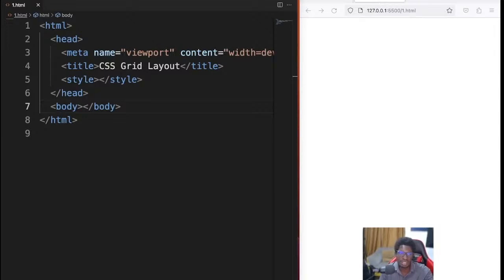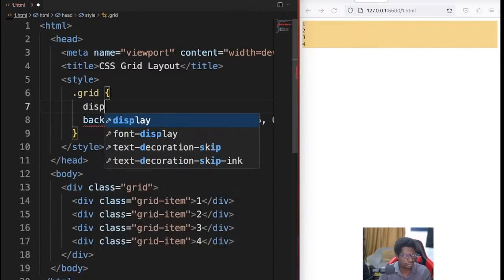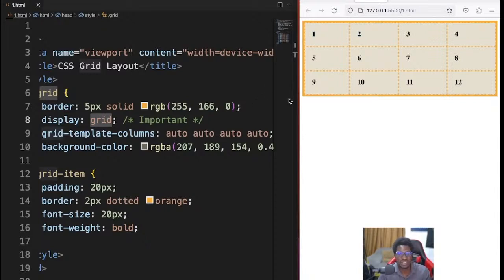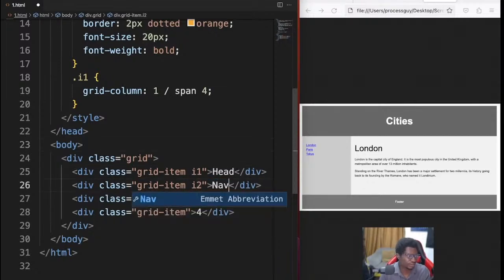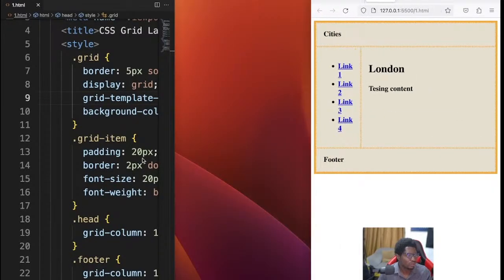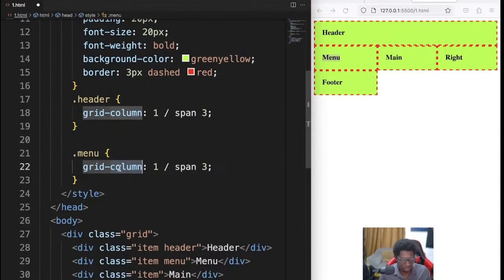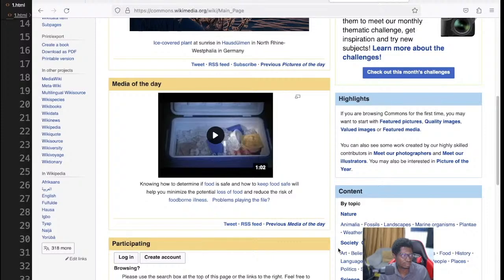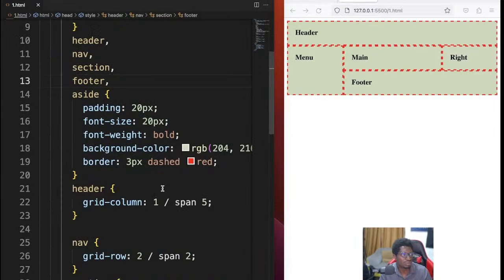Live Class on CSS